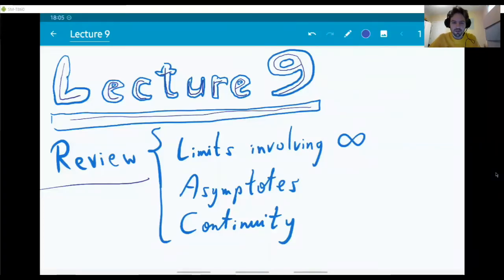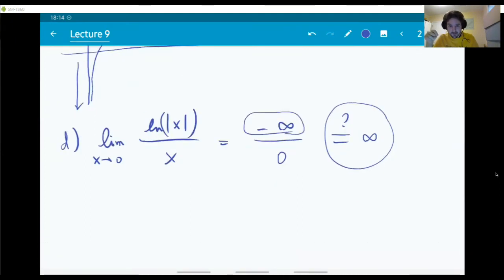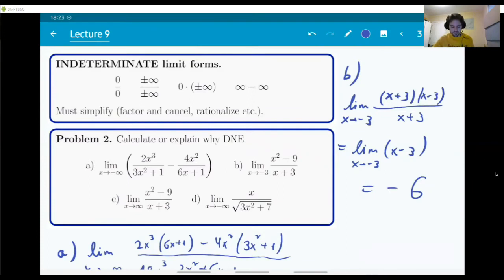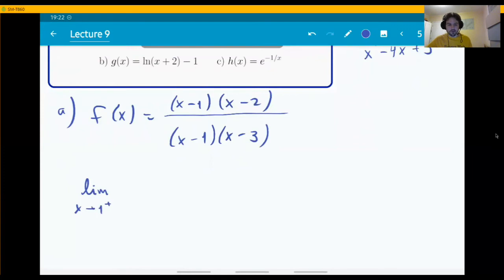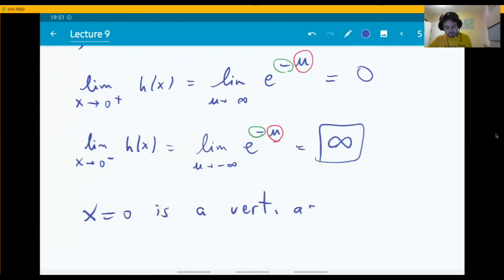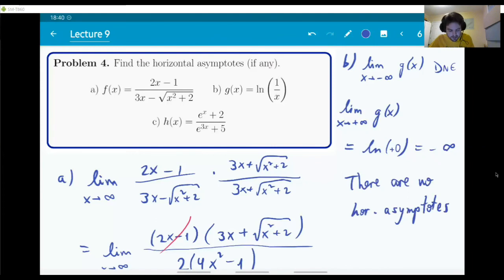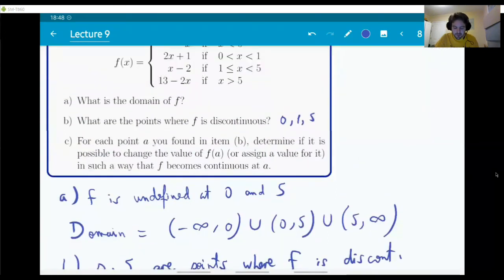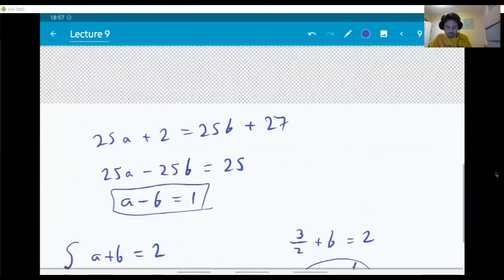Lecture 9 - Review of limits involving infinity and continuity (Calc I)